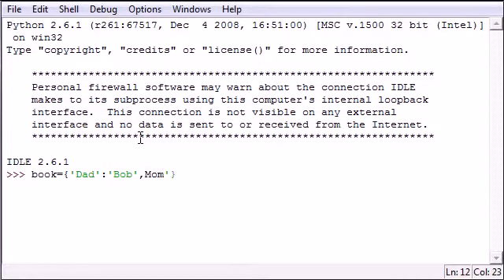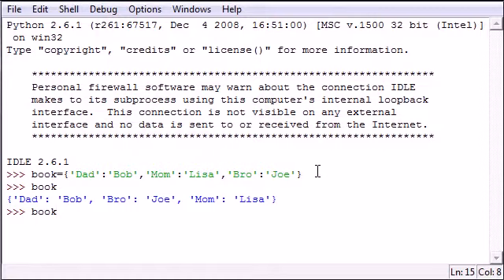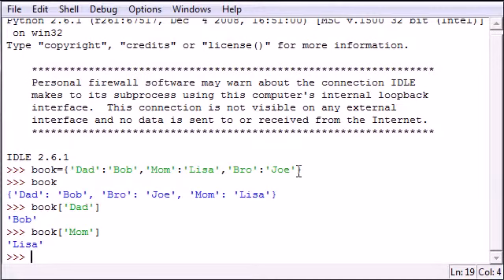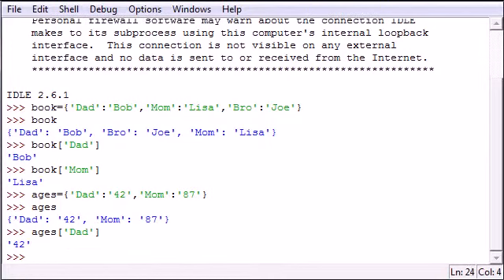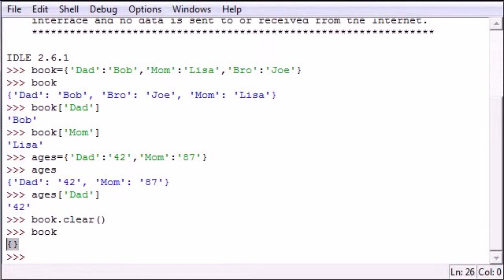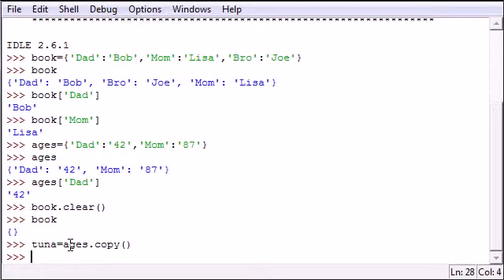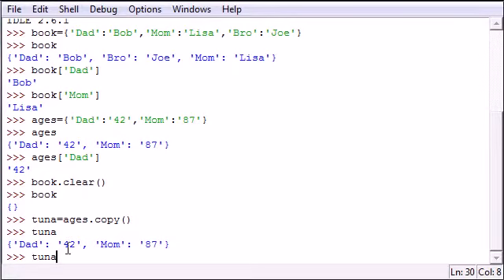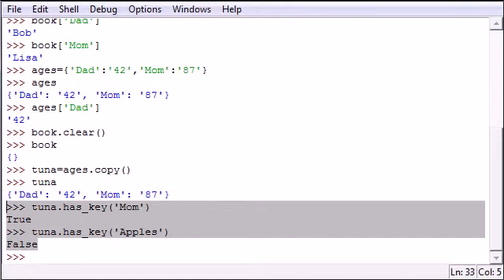Python Programming Tutorial 19 - Dictionary